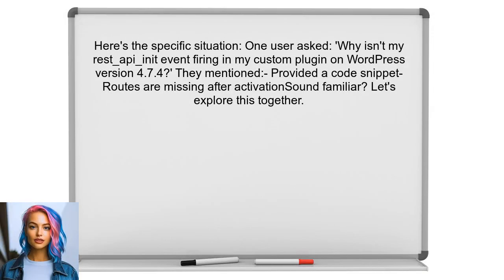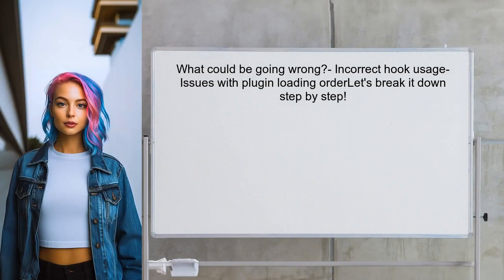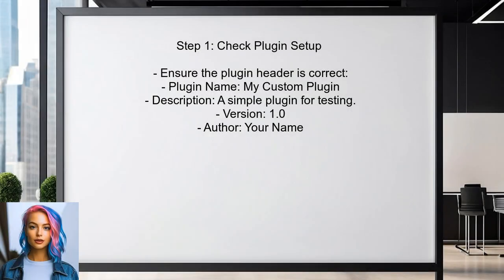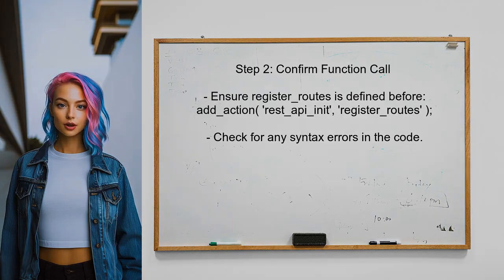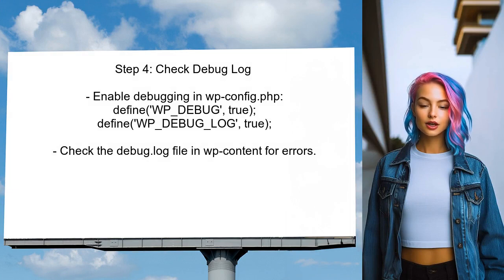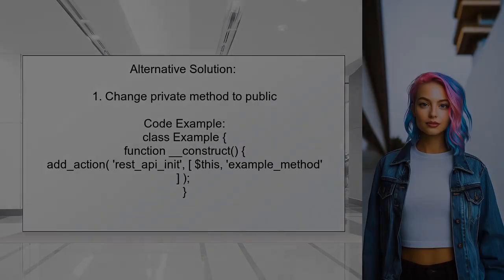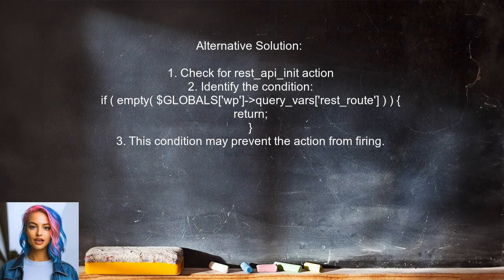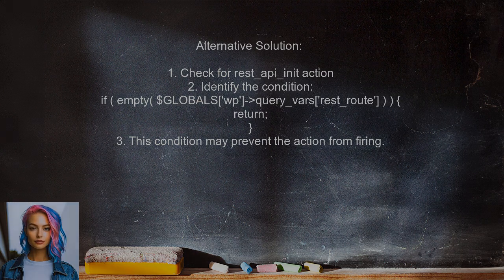Troubleshooting WordPress: Why is the rest_api_init Event Not Firing?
In this video, we dive into a common issue faced by WordPress developers: the rest_api_init event not firing as expected. Understanding this event is crucial for anyone looking to build or troubleshoot custom REST API endpoints in WordPress. Join us as we explore the potential causes of this problem and provide practical solutions to get your API up and running smoothly. Whether you're a seasoned developer or just starting out, this guide will help you navigate the intricacies of WordPress REST API functionality.

Today's Topic: Troubleshooting WordPress: Why is the rest_api_init Event Not Firing?

Related to